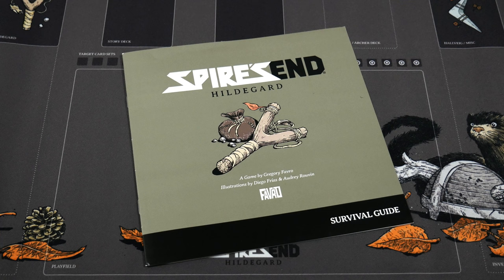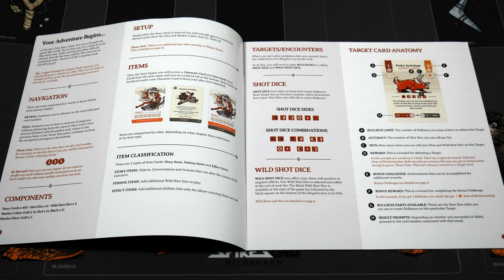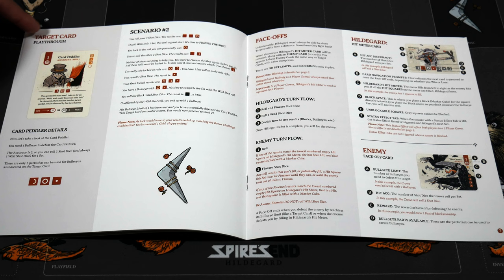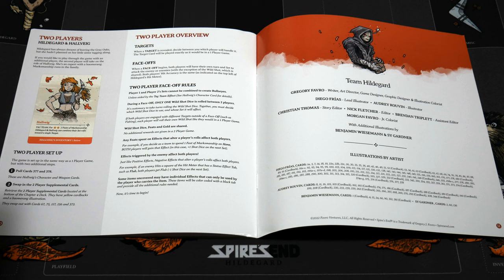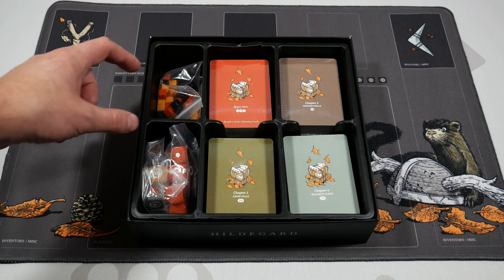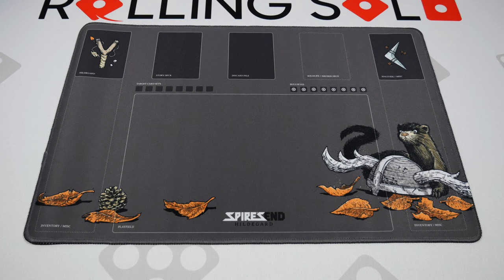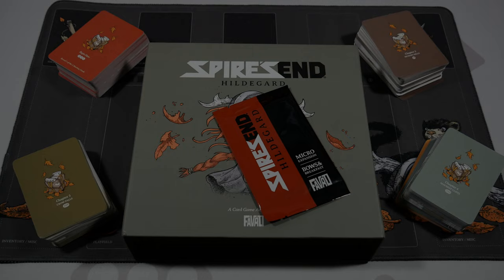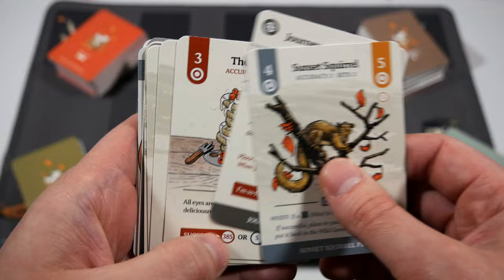Spire's End: Hildegard | Game Unboxing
Rollers! Join me as I check out the latest release for Spire's End called Hildegard created by Greg Favro with art by Diego Frias and published by Favro Ventures, LLC. In this video I'll take you through everything you can expect to find inside the core box and we'll also take a look at a micro expansion called Bows & Breakfast too!

Overview 0:00
Survival Guide 1:22
Components 2:34
Playmat 2:48
Game Components Up Close 3:25
Cards Up Close 3:52
My Thoughts 10:44
Bows & Breakfast Micro Expnasion 11:11
Conclusion 11:29
Patreon Rolling Solo Producers 12:19

"Hildegard is a stand-alone card game adventure set in the world of Spire’s End. Over the years, I've grown fond of Hildegard -- a main character from the first game. This is her story.

After the dark descent into the Spire, I felt like a change of pace was in order. With Hildegard, I can do that. I've left behind the cold and the dark for something warm and vibrant.

The game has almost no set-up, intuitive rules, and minimal components. No DM, bookkeeping, or character sheets. What you will have is a stack of over 400 beautifully designed and illustrated cards with some custom dice!

Like the previous game in the Spire's End series, the story unfolds one card at a time. You will be presented with numerous-narrative driven choices, enemies, and items that move the story along."